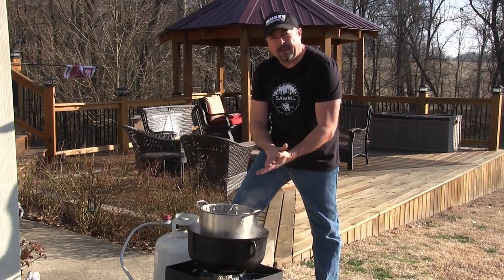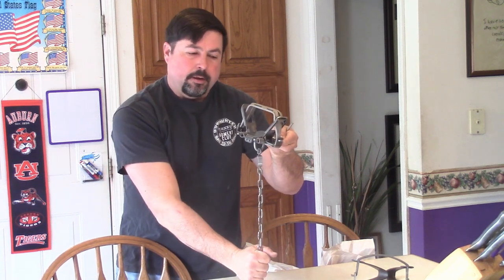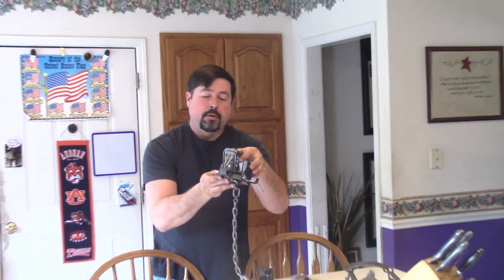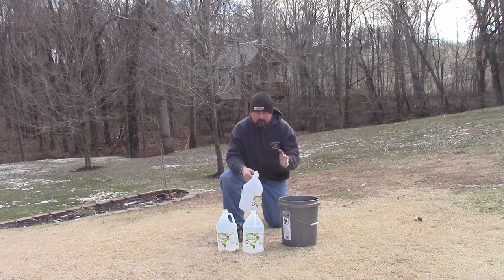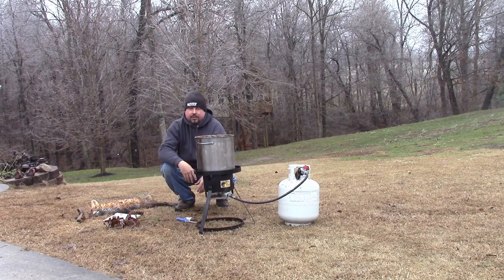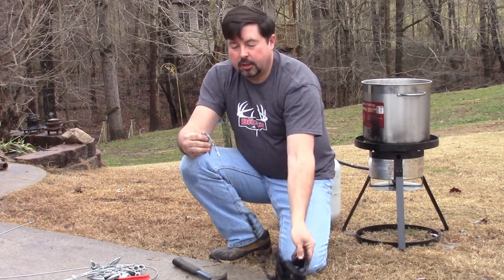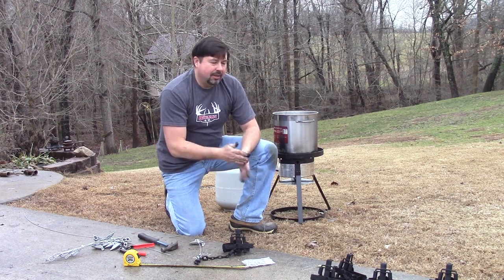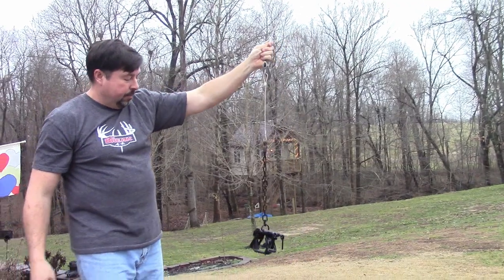From Unboxing to Catching Fur: Trap Preparation Broken Down Step by Step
Ever wanted to get into trapping but didn't know where to start? Today's video shows how to take that brand-new trap you just got in the mail to being 100% ready to use.

Gas One 200 burner:

Cast-iron trivet:

Stainless steel stock pot: